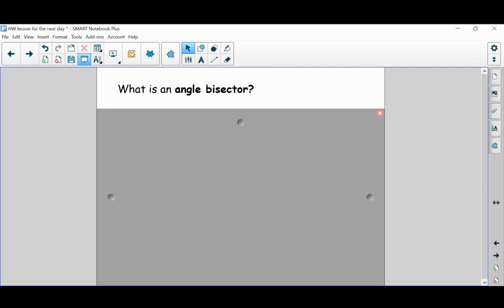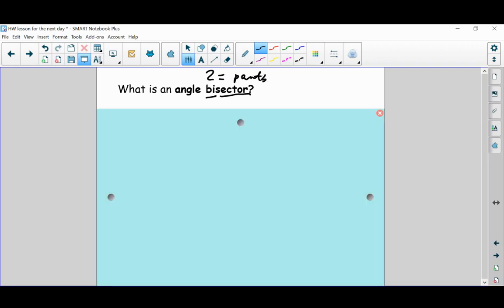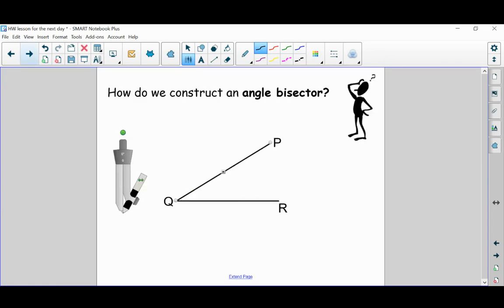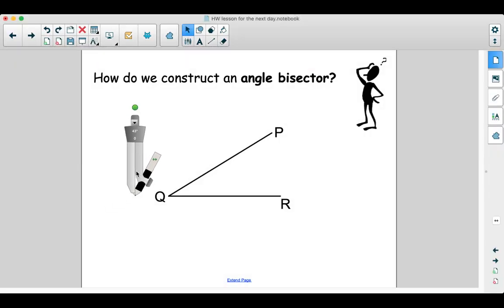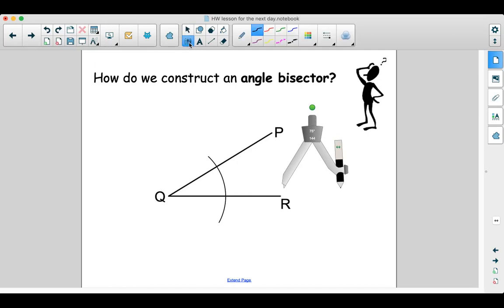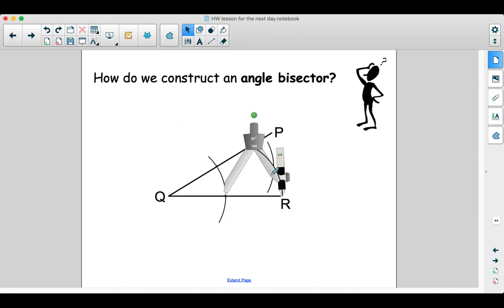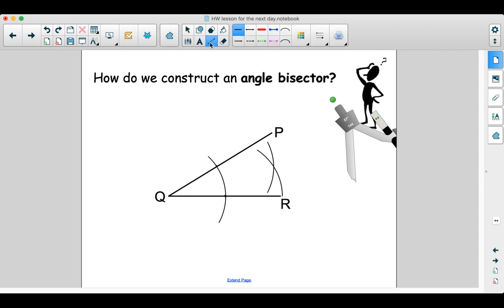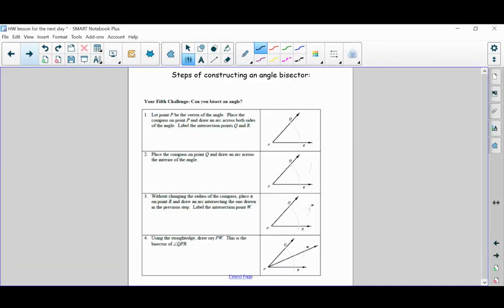Video 2-2 Construct Angle Bisector